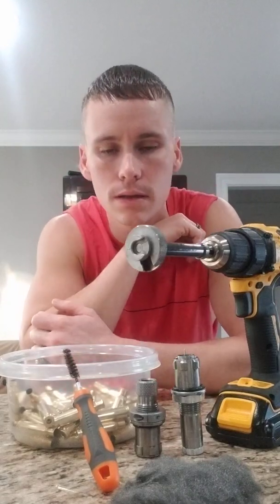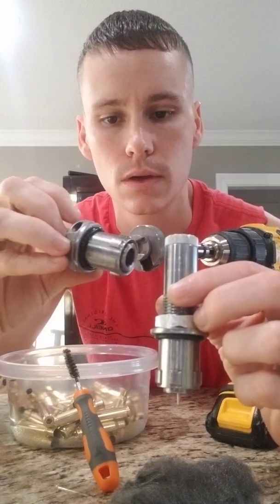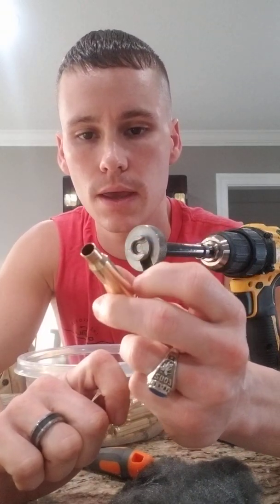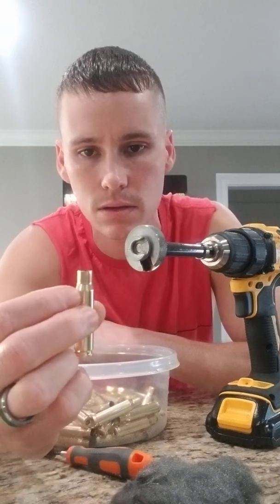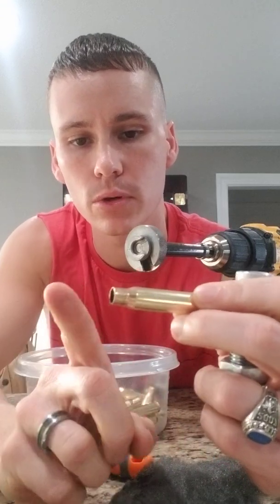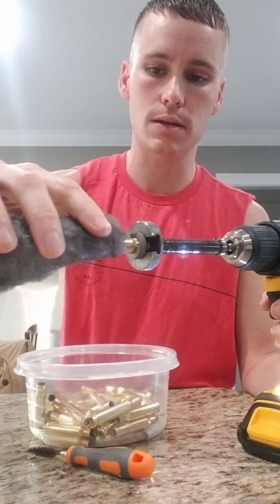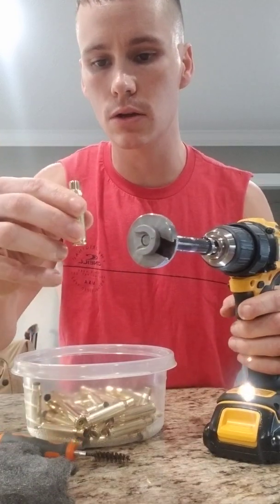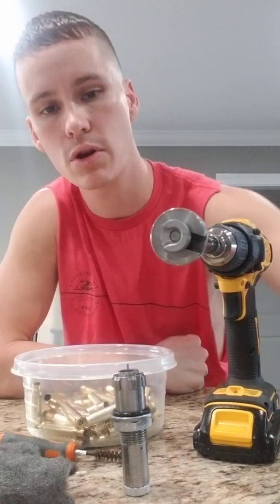How to lower your ES & SD numbers by uniform case neck tension.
Above is a quick video of part of the process I go through for ensuring uniform case neck tension to lowering the extreme spread and standard deviation numbers in creating very accurate hand loads for long range applications.